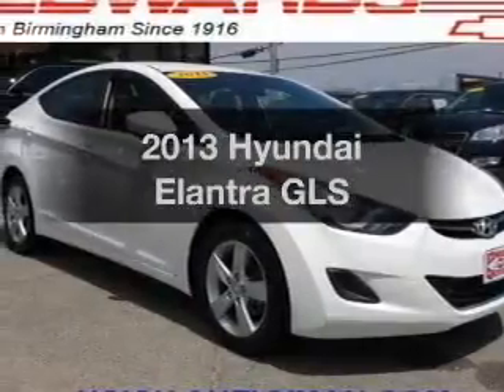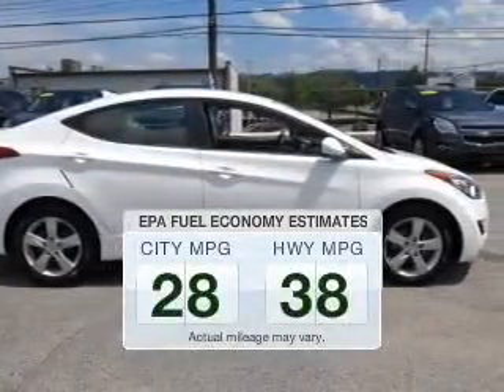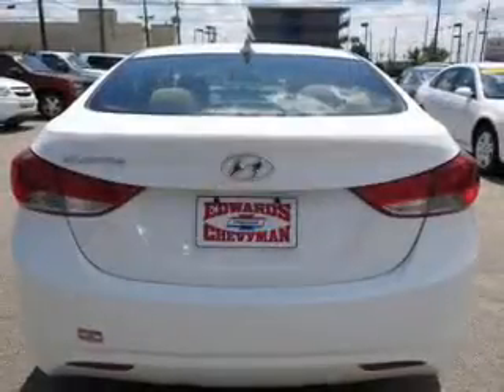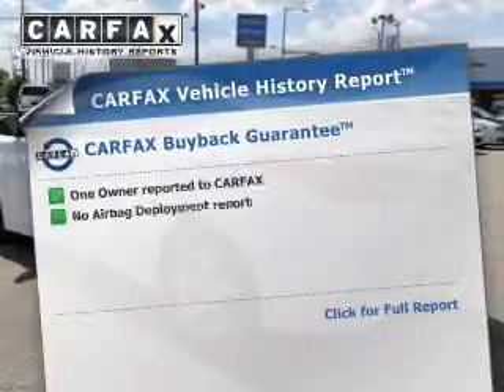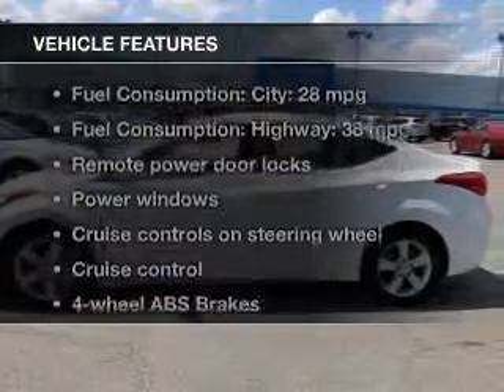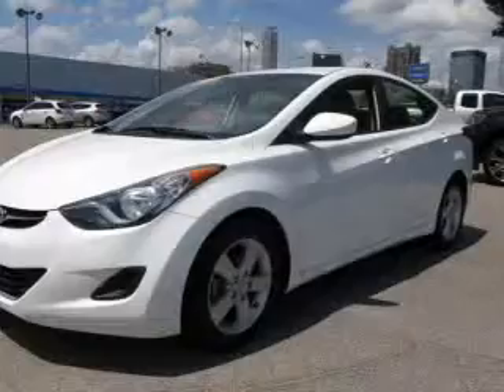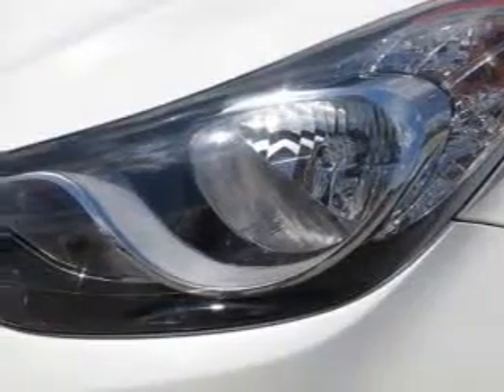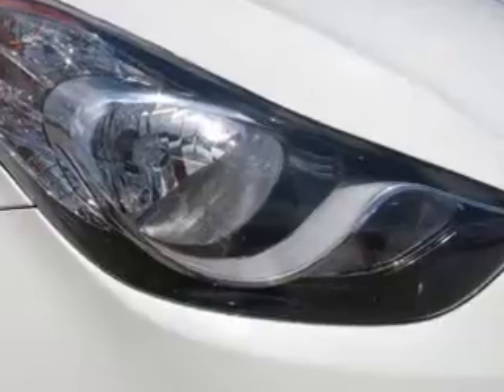2013 Hyundai Elantra - Birmingham AL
Year: 2013
Make: Hyundai
Model: Elantra
Trim: GLS
Engine: 1.8 liter inline 4 cylinder 16 valve
Transmission: Automatic
Color: Shimmering White
Mileage: 34583
Address:
1400 Third Ave. North